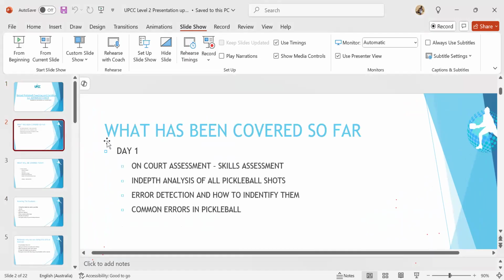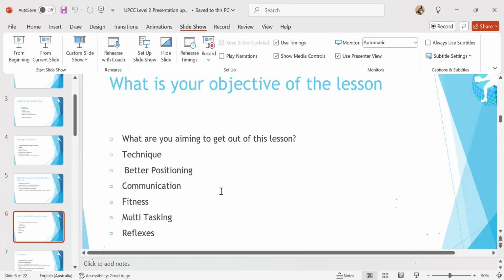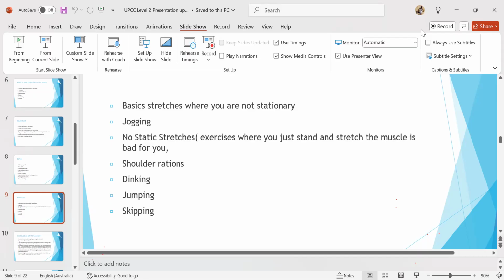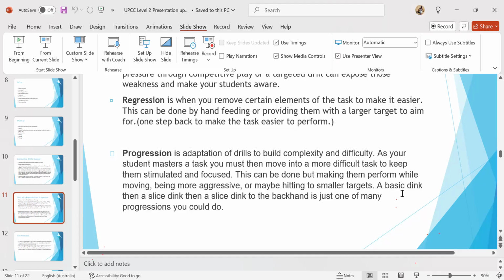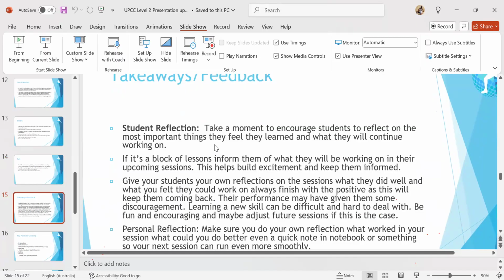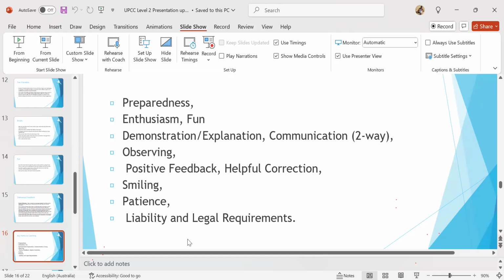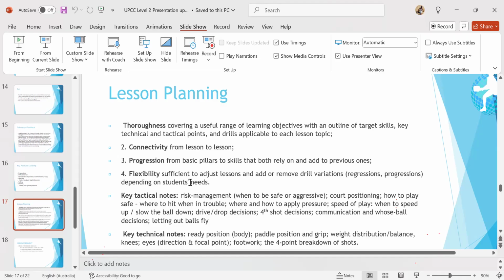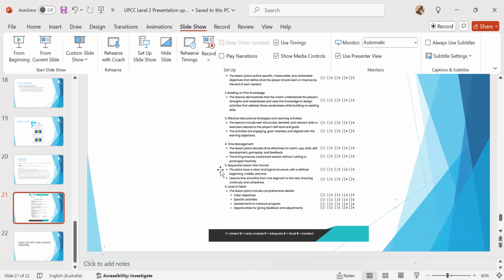30/7/2025 UPCC Level 2 Zoom